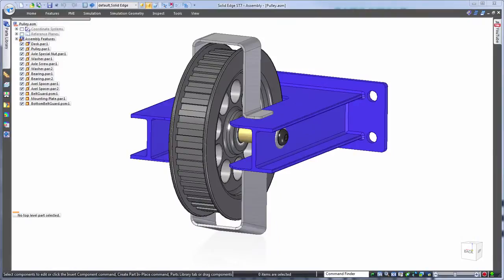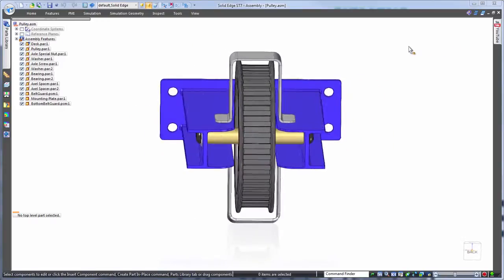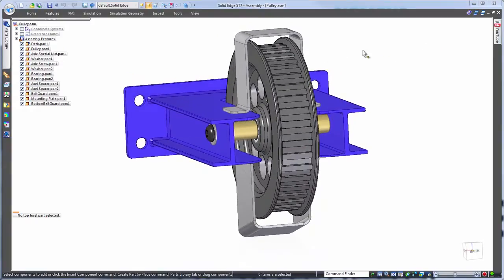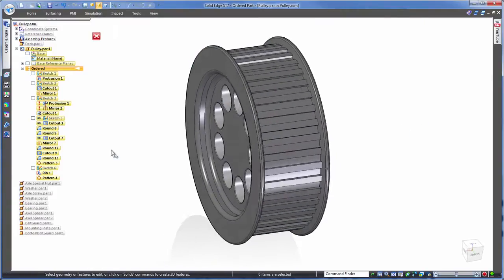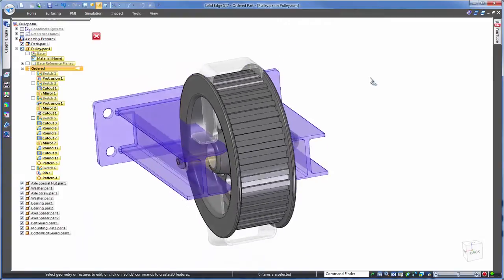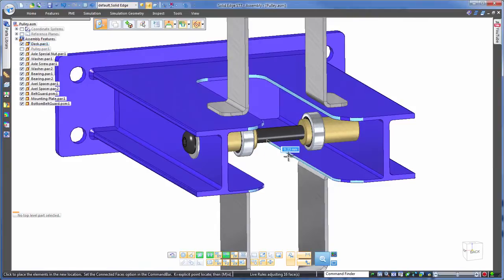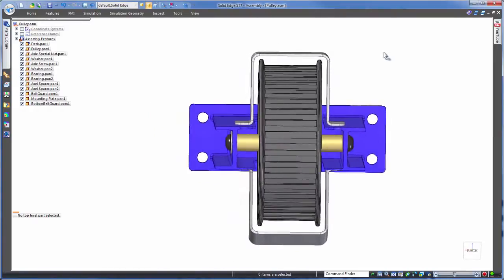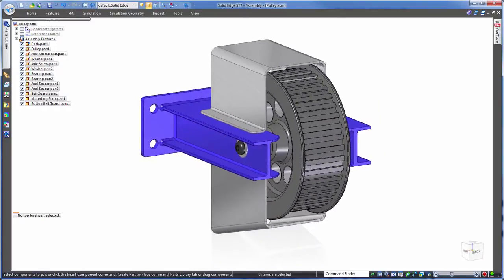Tạo mô hình lắp ráp Assembly với chức năng thiết kế đa phần trong Solid Edge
Techlines - Nhà cung cấp các giải pháp CAD/CAM/CAE chính hãng Siemens PLM Software. Hiện là đối tác phân phối chính cho dòng sản phẩm Solid Edge của hãng Siemens PLM Software.

CÔNG TY TNHH TECHLINES
Địa chỉ: Tầng 1, Tòa nhà Packsimex, 52 Đông Du, Phường Bến Nghé, Quận 1, Tp.HCM